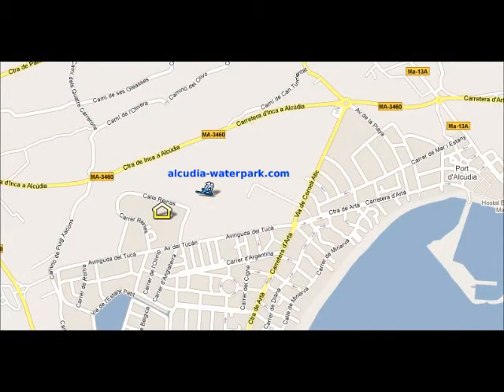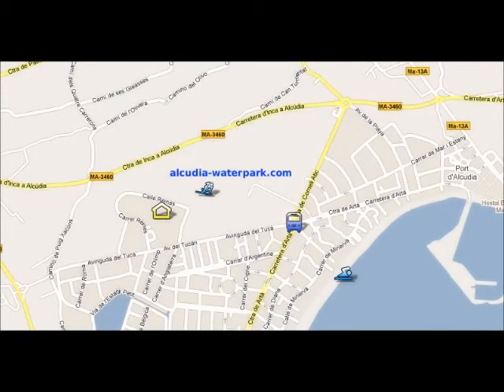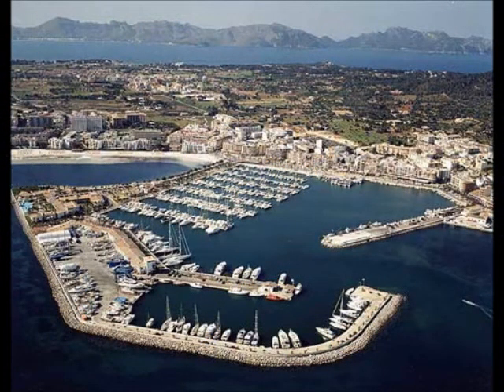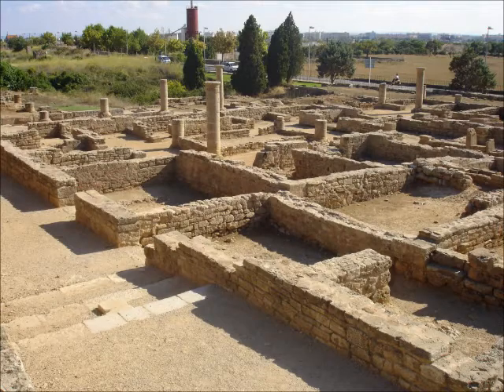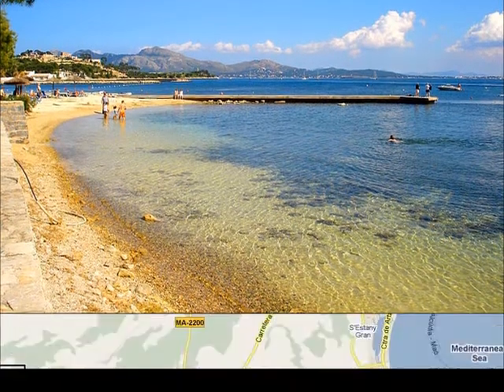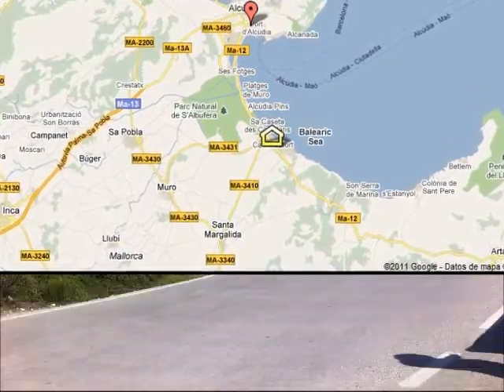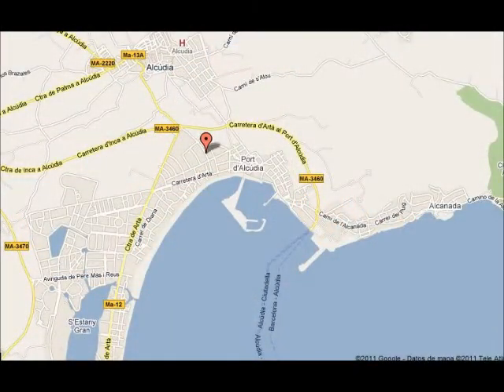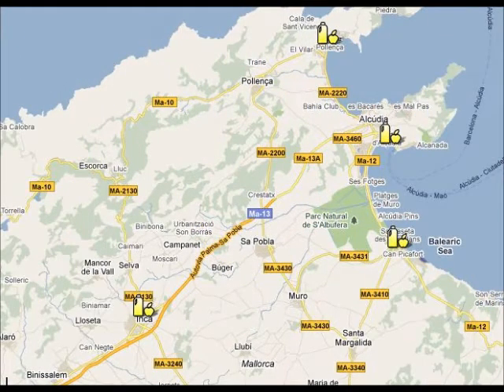Club Mac Alcudia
Club Mac. Looking for good advices of the Club Mac? Click here!
On this video of the Club Mac you will find some good advices and suggestions if you are staying at the Club Mac.
This video of the Club Mac has been done by the team of